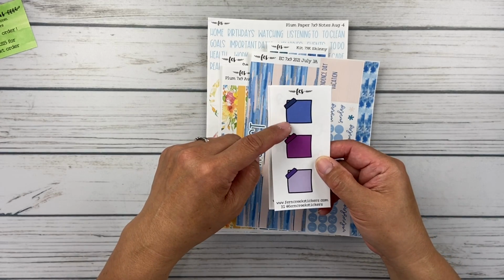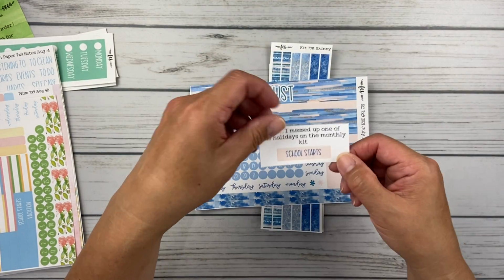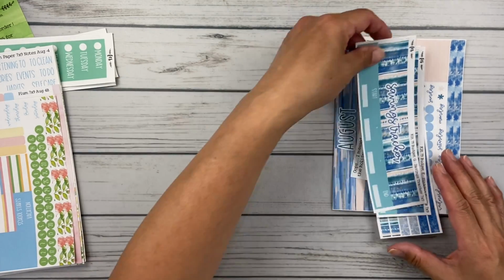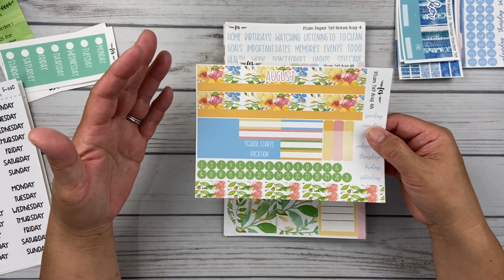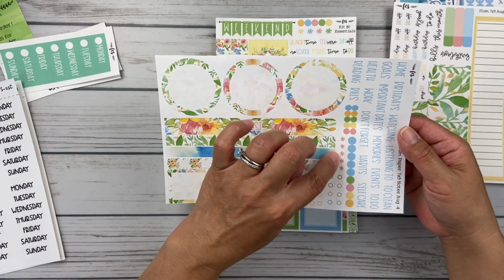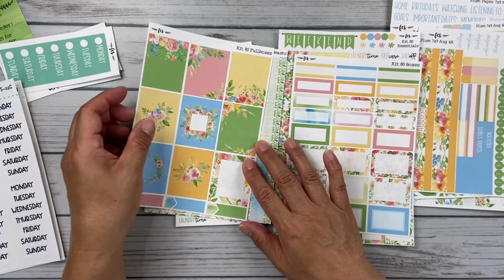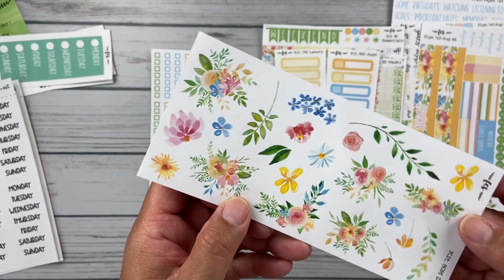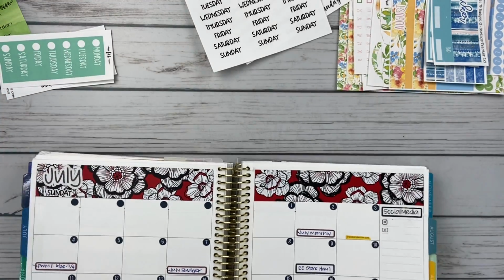Fern Creek Sticker Haul | June 2021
Here's a look at a couple of recent kits I ordered from Fern Creek Stickers.  Elizabeth has her own website now that you can order directly from.

Slice Precision Cutter
Tul Pens
Zebra Mildliners
Tombow Mono Hybrid Correction Tape
Cutter Bee Scissors
96pc Tombow Dual Brush Pen Art Markers
12pc Zig Clean Color Dot Markers
6pc Zig Clean Color Dot Markers

SHOP CODES & REFERRALS:
Plum Paper:  10% Off your first Plum Paper order of $30 or more (cannot already have a PP account), DM me your email address on IG @bitleyditleyHASPLANS and I'll email you a referral code.

ABOUT ME:
I'm a busy working wife and mom just trying to get it all done!  I love all things planner, pens & stationery related.  I'm a scrap-a-holic in recovery, finding a creative outlet in decorative planning.  I love making new friends in this wonderfully supportive community.